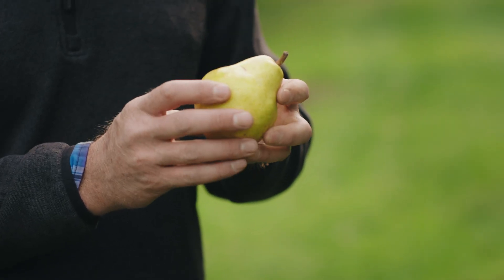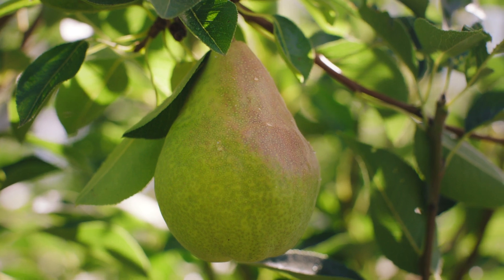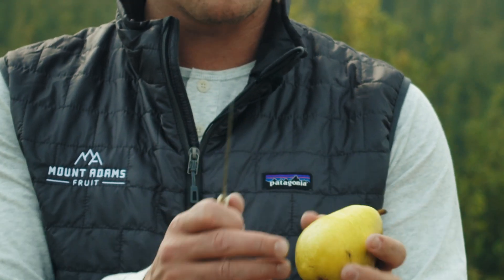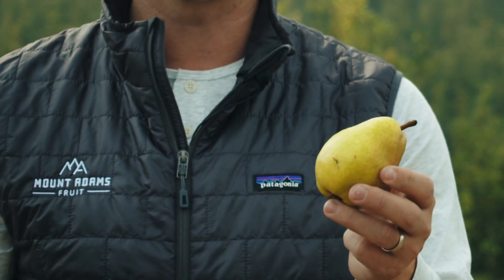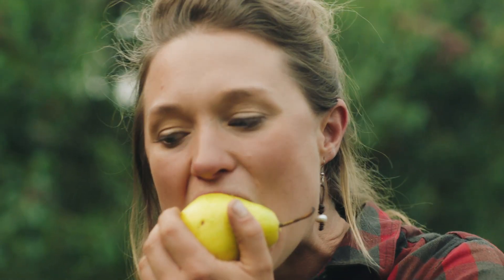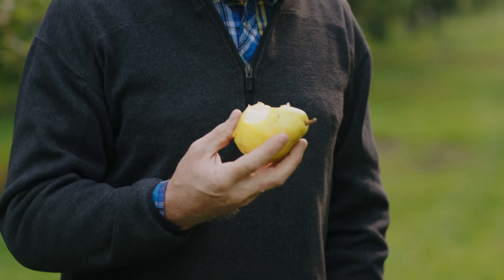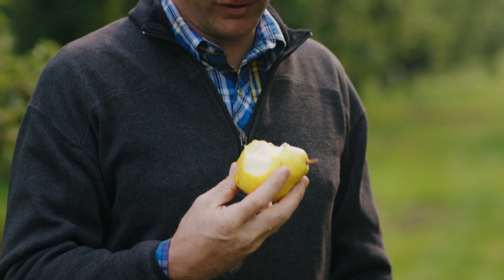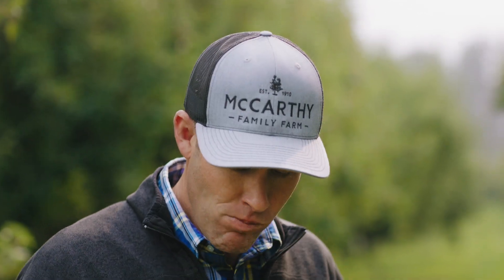Pear Growers Describe the Bartlett Pear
Bartlett pears are among the most popular varieties and Northwest pear growers explain what makes them so widely loved.